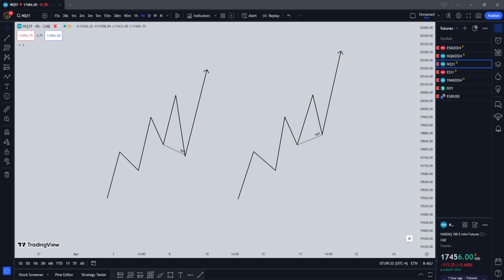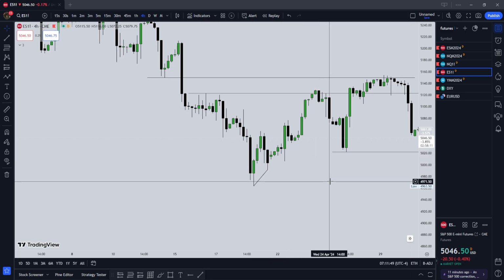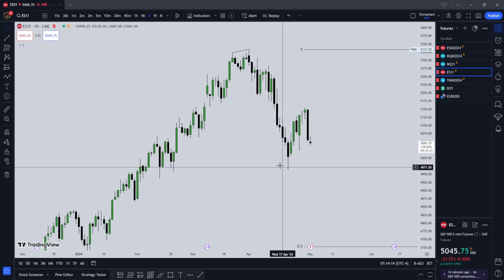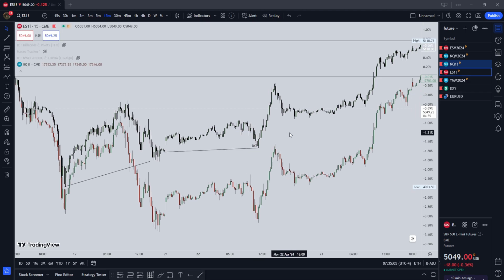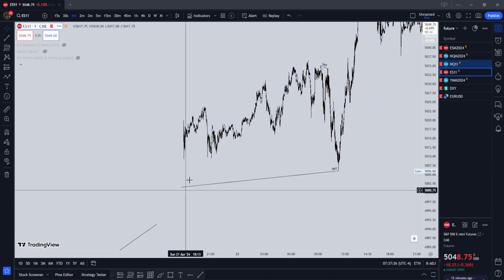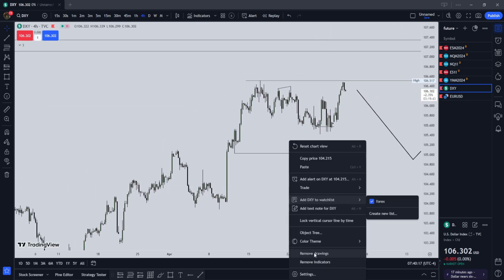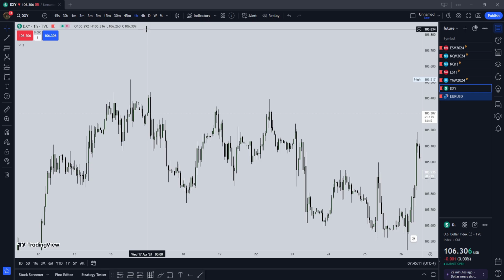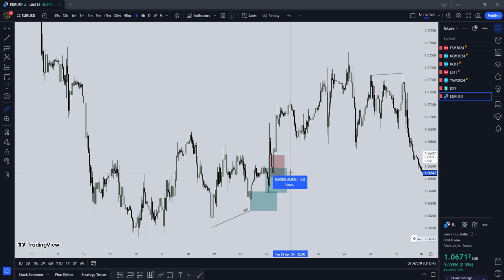One Concept For Life (SMT Divergence)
Today I Talk about What the SMT(SMART MONEY TECHNIQUE) Is how can you apply it correctly on the charts listen carefully every word has its importance.
Hopefully you will enjoy and learn something new if you do please leave a like and subscribe because it helps me a lot to make more videos like this and better. as always thank you for listening and have a great trading.